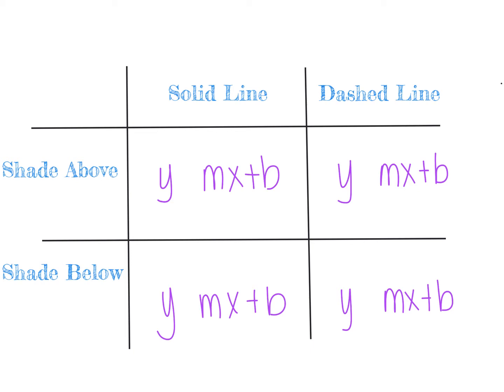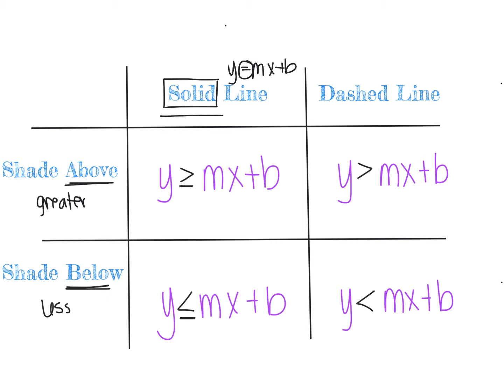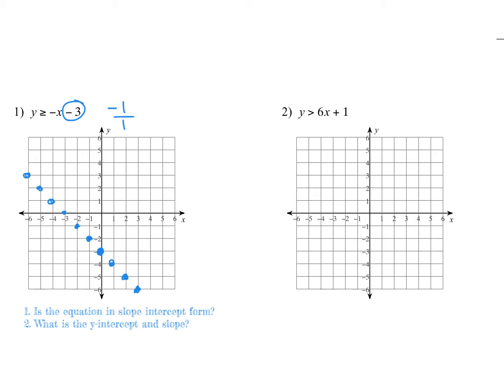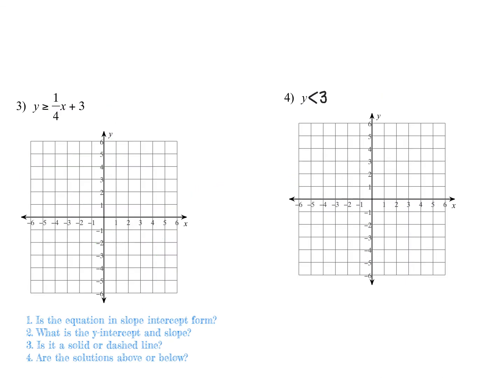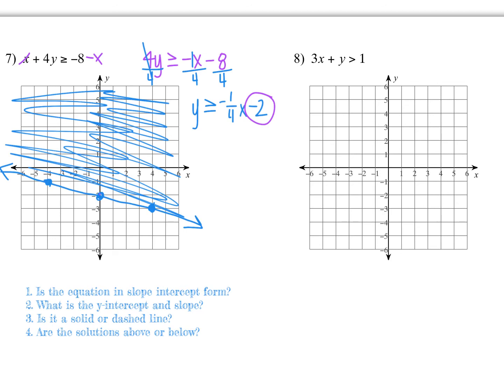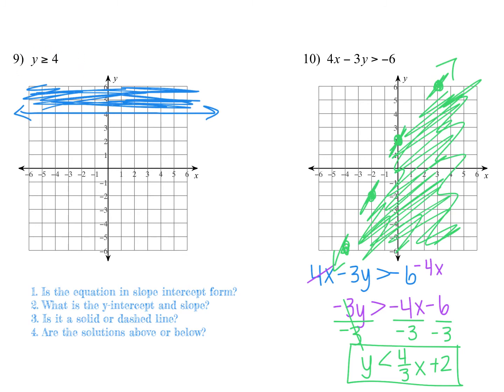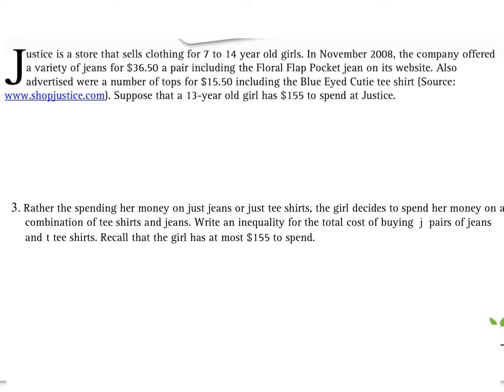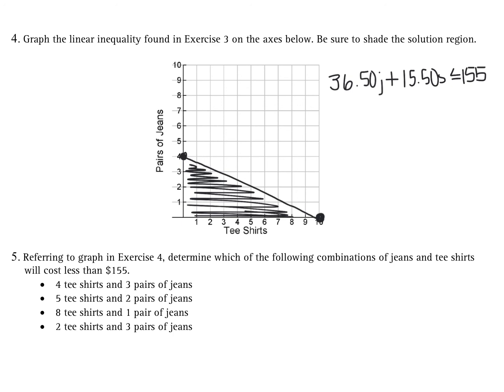Linear Inequalities in Context